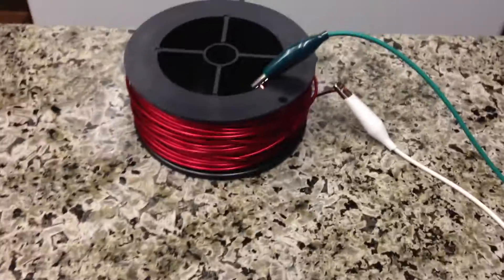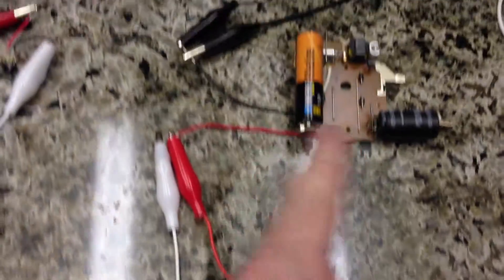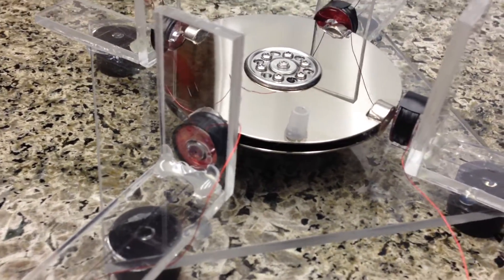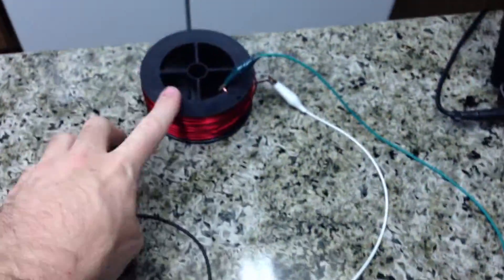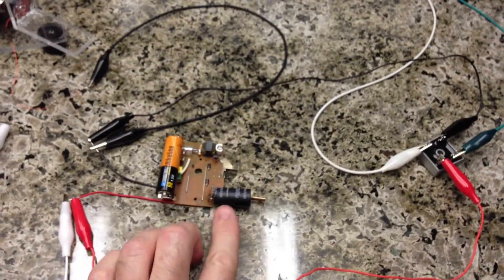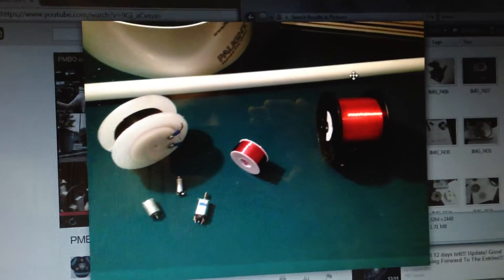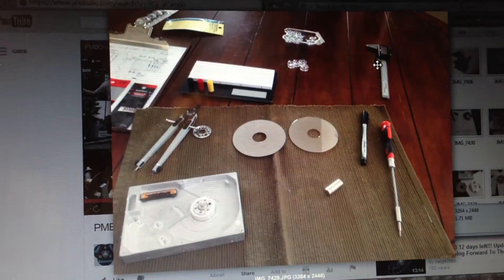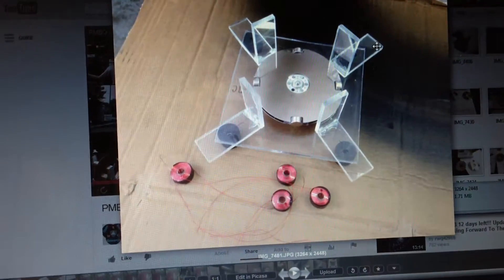PMBO 2013 #6- (Final Video) Stimulated Gas EMF Driving a Pulse Motor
Pulse Motor Build-Off 2013 (Update & Final Video 09/21/13 7pm)
Inspired by Stanley Meyer, RWG Research, many other YouTube members.

Hello, you may know me as Limitless on the forums. This is my first time entering the PMBO & my first time attempting to make a pulse motor. I had a great time, can't wait till next year! Next time I will give myself more than 5 days to build a pulse motor.

I found out that the electromagnetic field (EMF) produced by a stimulated gas (fluorescent bulb) can stimulate a pickup coil enough to charge a capacitor to the point of running a pulse motor. My previous video shows that after 8 hours this setup will charge the cap to 7 volts. With a little math, this tells me it will take 43 hours and 8 coils to fully charge this capacitor. When the cap is discharged it stimulates all 4 coils at the same time to produce about 10 revolutions from the rotor.

This is not an efficient way to collect power or to run a motor, but I did accomplish my goal by proving that power can be collected from a stimulated gas. I would love to see someone who is better at electronics improve on this concept and show their results. I hope this inspires someone.

Thanks to Russ and the judges for hosting this contest. This is a great way to share ideas and create new contacts.

Please leave your comments & suggestions. Constructive criticism is welcomed.

Russell